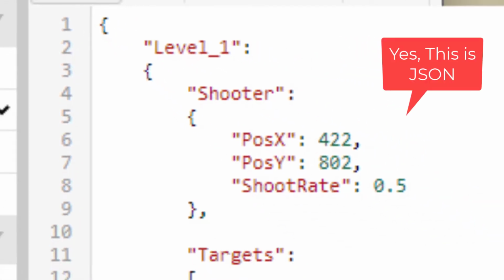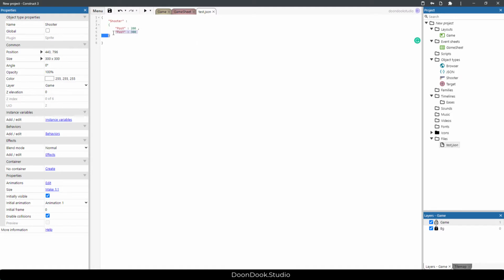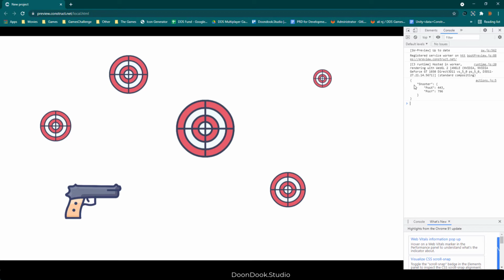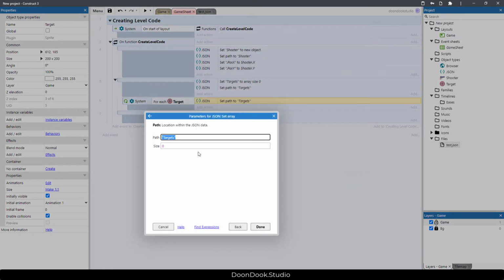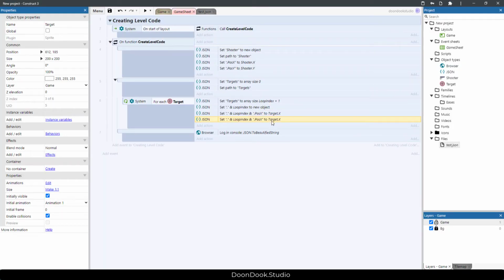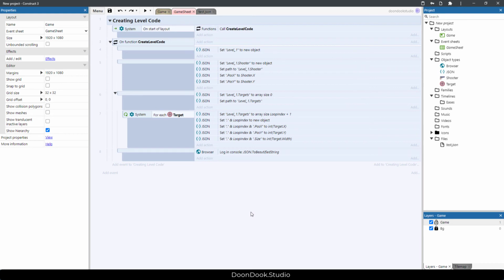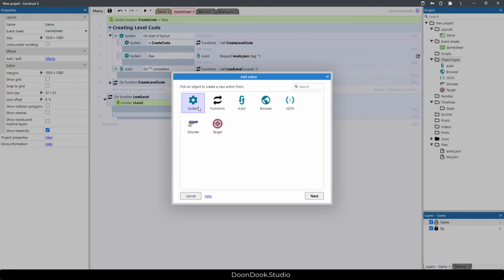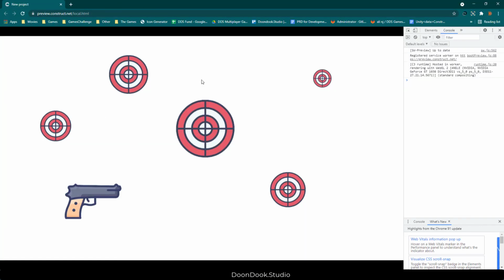JSON in Construct 3 (Practical Example)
Hi guys,
Today, I’m here with a practical and useful subject in Construct3, so we can use it in our projects. JSON is a functional tool in programming that almost every programmer has worked with before.
JSON (JavaScript Object Notation) is a lightweight data-interchange format. It is easy for humans to read and write. It is easy for machines to parse and generate. JSON is a text format that is completely language independent but uses conventions that are familiar to programmers of the C-family of languages, including C, C++, C#, Java, JavaScript, Perl, Python, and many others. These properties make JSON an ideal data-interchange language.
But if you’re a beginner and you don’t know much about the sentences above, I should say that JSON is a way of transferring information through different systems which is completely readable by humans. A real world example of JSON is English language. People may use any language to share information, but if they want to share something that everyone understands, they use English, because it’s the standard international language. Therefore, the audience will be assured to understand the content.
But if I want to talk especially about this tutorial, I should say that I have tried to explain the use of JSON in Construct3 practically to you. Today I will teach you how to save your level’s codes in a JSON file and read that information to create the level. Also, we need AJAX for using JSON and today’s tutorial contains working with that, too.
We have considered some little exercises for you to comprehend the concept of JSON much better. Moreover, there are some general concepts like working with Object, Array, ForEach and Nested JSON that today I will explain all.
Finally, as we have mentioned in the previous videos, DoonDookStudio’s team always tries to share their knowledge of game making with other enthusiastic people. We need your help to grow our network. So we can meet new eager people and get familiar with each other.